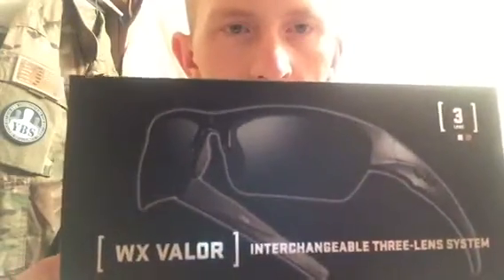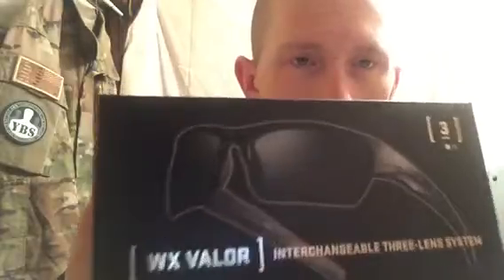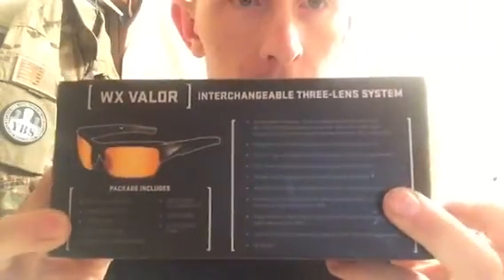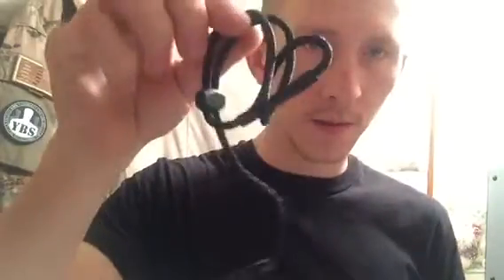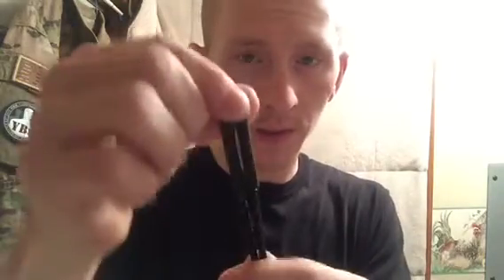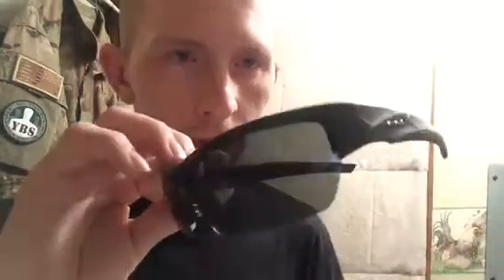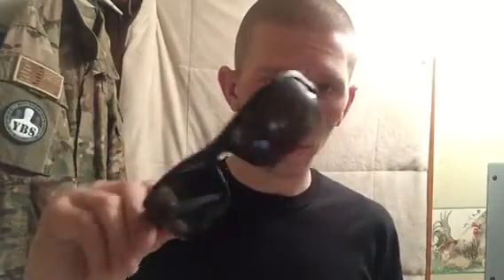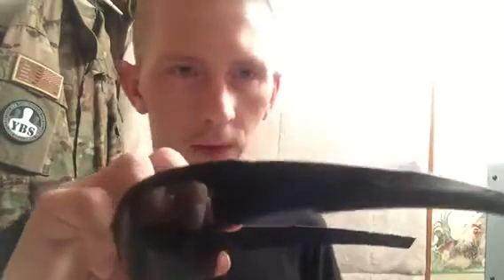Wiley X valor's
WX valor ballistic mil and Osha spec shooting/safety/sunglasses. 3 lens option in smoke grey, light rust and clear. First impressions.